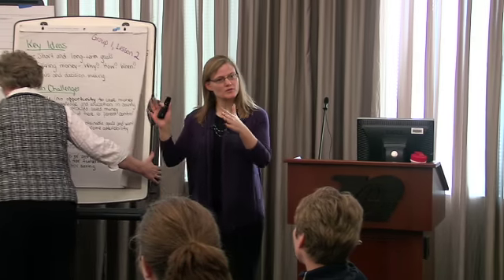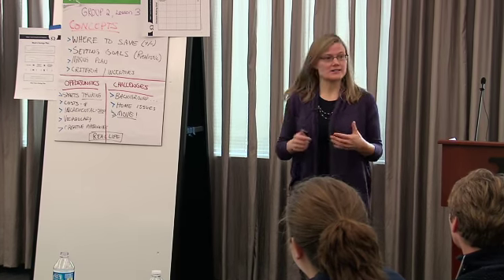Lesson 3, Saving Starts with Wanting More Part 2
Breakout groups present strategies for teaching Lesson 3 of the curriculum, which focuses on creating a savings plan.